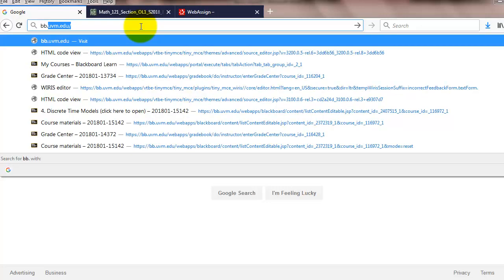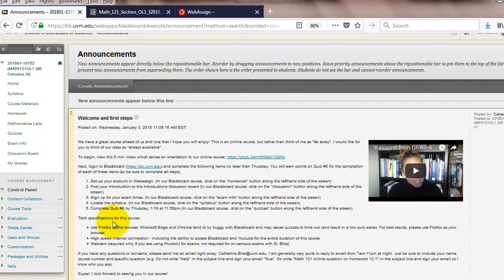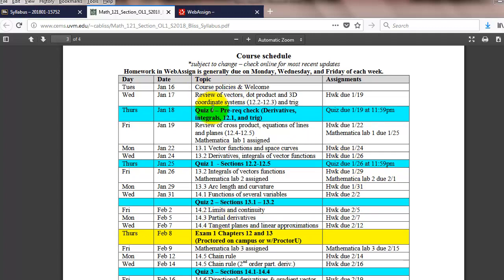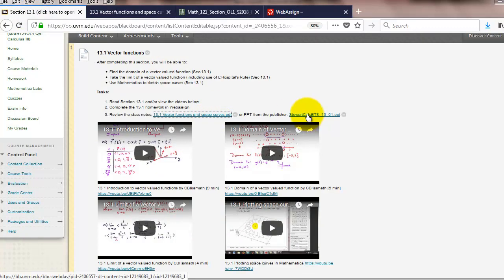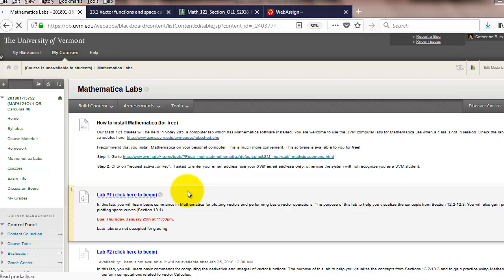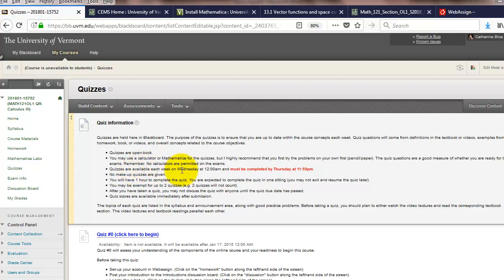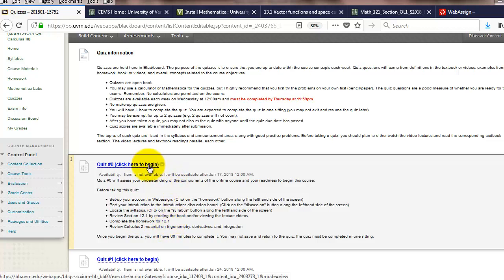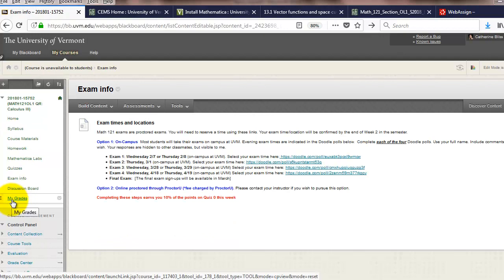121 tour of course